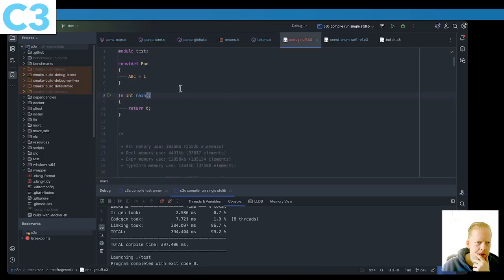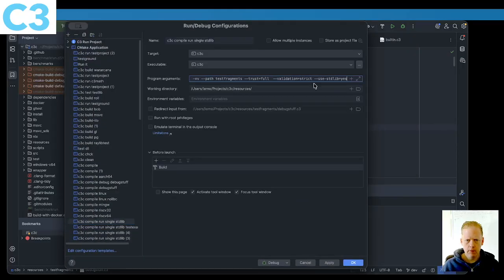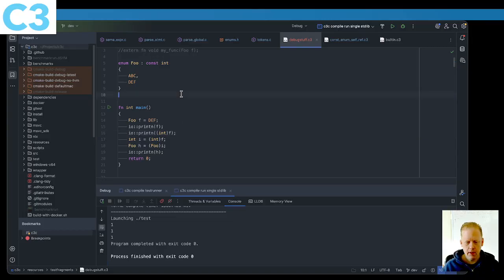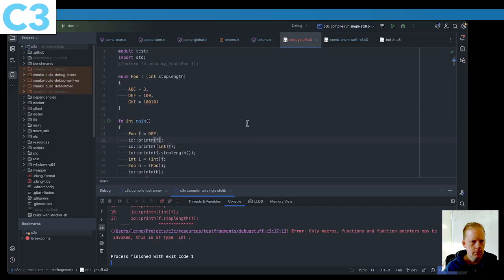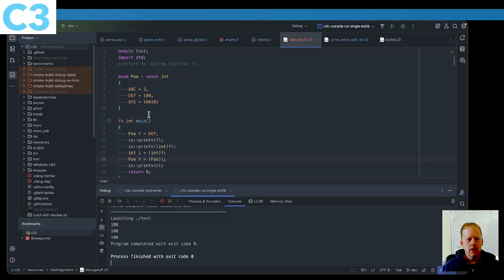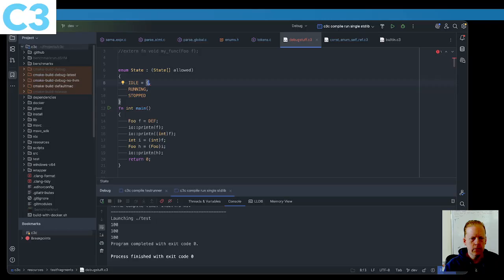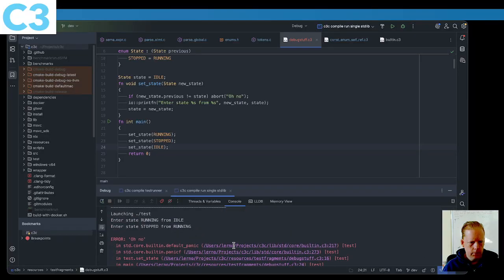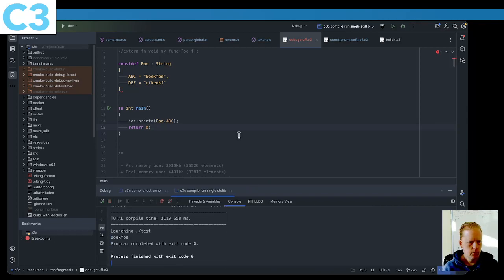The fate of const enums in C3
Const enums are used instead of enums? That's maybe not what we want.